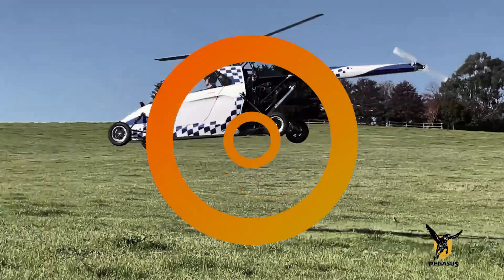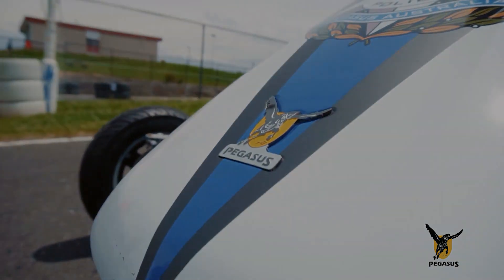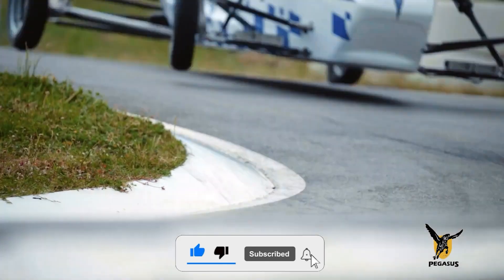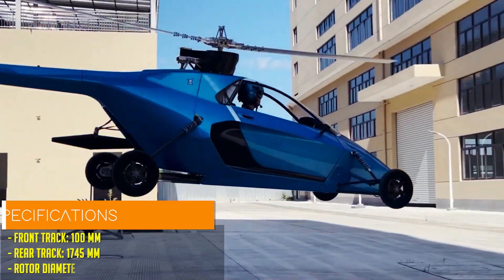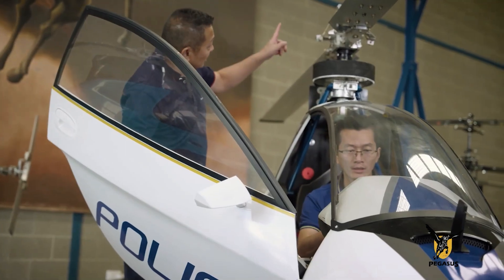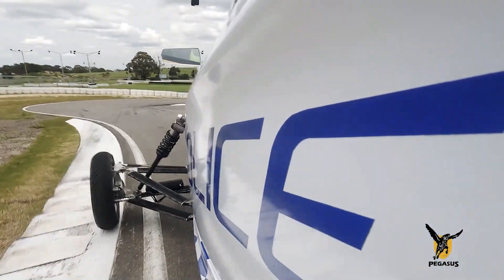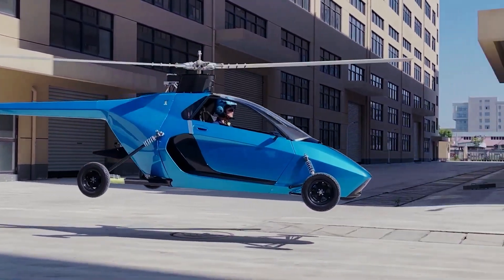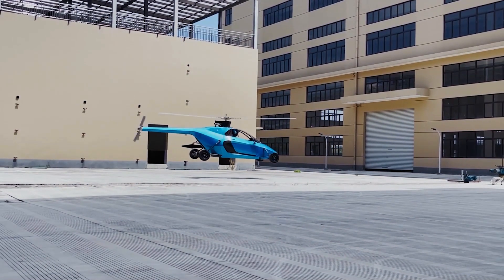Pegasus: The World’s First Drivable VTOL Flying Car 🚗✈️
Imagine parking your car in your garage, then taking off vertically from your driveway. Pegasus Aerospace Corp has made this a reality with the revolutionary Pegasus-E, the world’s first truly drivable VTOL flying car. 🚗✈️ This groundbreaking vehicle seamlessly transitions between driving and flying without the need for a runway, turning any open space into a potential take-off zone.